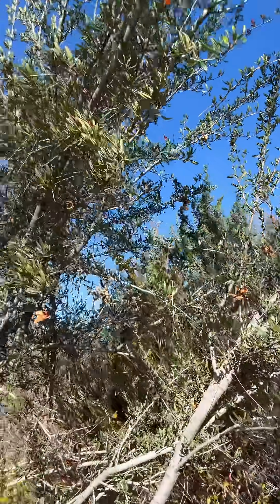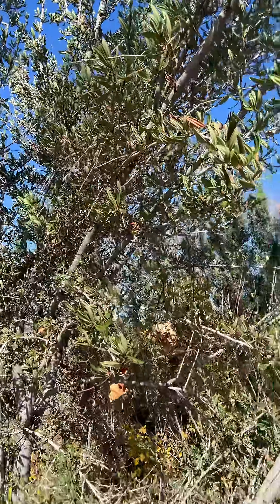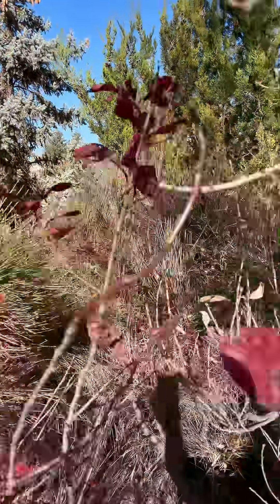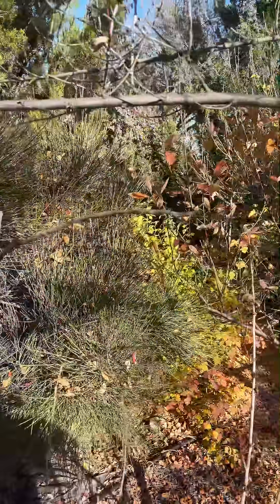New Game! Name That Native Species!??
Can you tell me the names of THESE local Utah native trees and shrubs?
While the ecological benefits of using native plants are undeniable, my opinion is that a rigid, "natives-only" approach to landscape design can inadvertently limit biodiversity and overlook valuable contributions from well-chosen naturalized plants. The critical distinction lies in non-invasive naturalized species—those non-natives that have adapted to a local environment without outcompeting or displacing indigenous flora. In many landscapes, particularly in urban areas or degraded sites where native species may be sparse or struggle, these naturalized plants can play a vital role. They can provide essential habitat, food sources (nectar, pollen, berries) for local wildlife, improve soil health, offer erosion control, and contribute to carbon sequestration, often performing these functions more robustly than struggling natives in challenging conditions. By incorporating a thoughtful selection of non-invasive naturalized plants alongside natives, we can create more resilient, diverse, and functionally rich ecosystems, fostering a broader spectrum of life and beauty that actively enhances, rather than diminishes, the local environment.